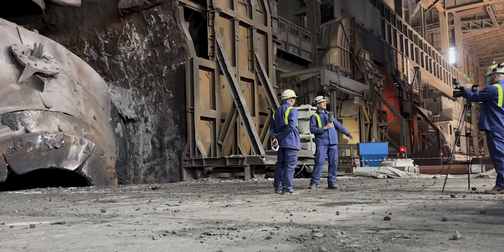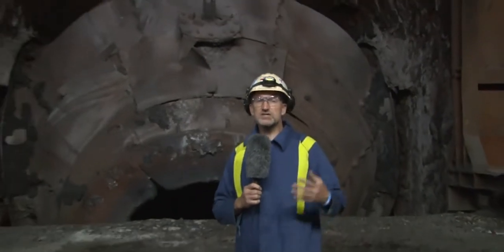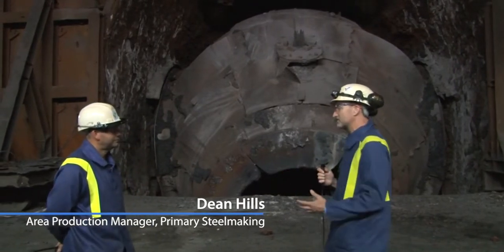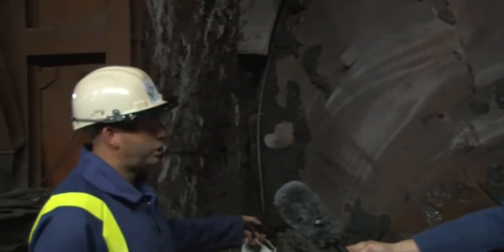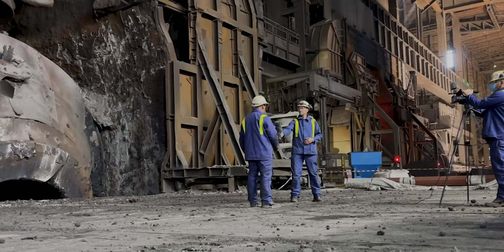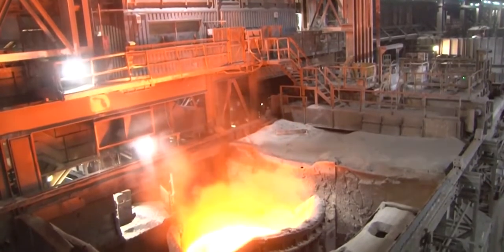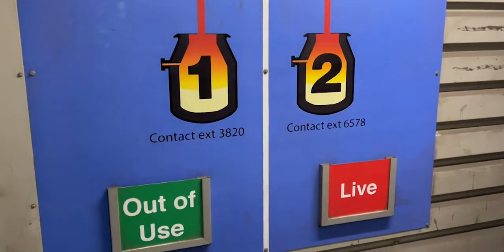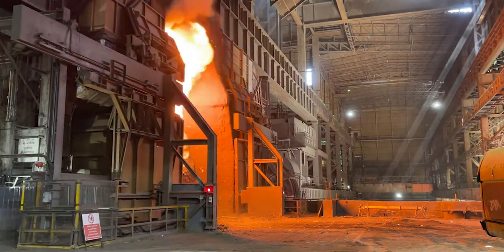BOS Converter reline June 2021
Tata Steel's Area Production Manager for Primary Steelmaking, Dean Hills, spoke to Tim Rutter to give an outline of what's to come in the latest BOS converter reline.